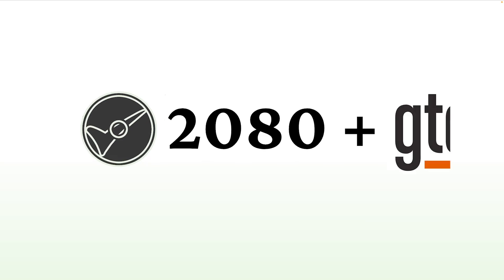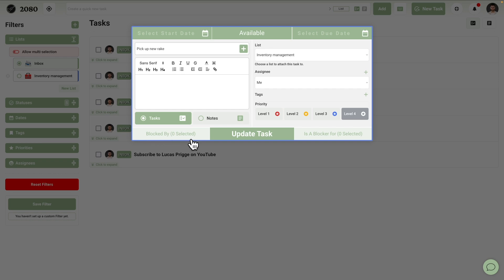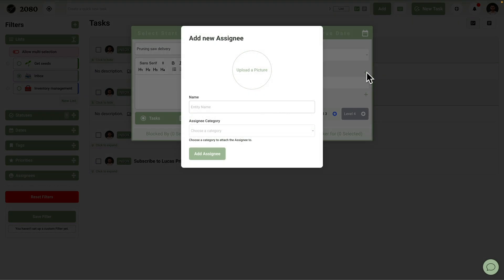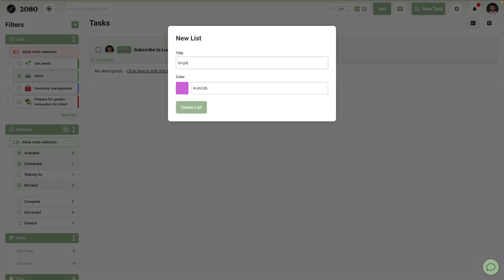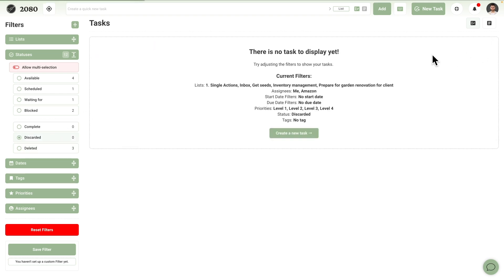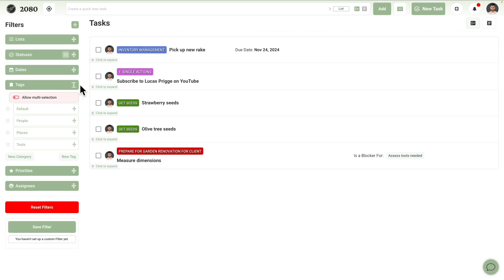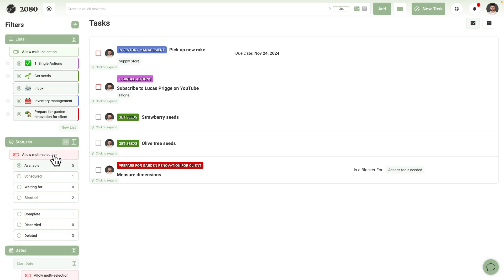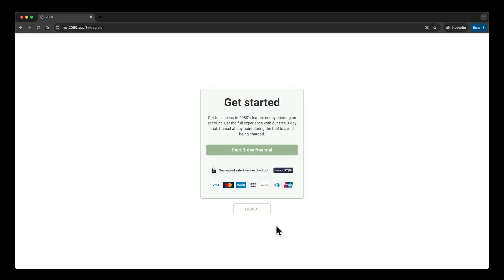How to use 2080 for Getting Things Done (GTD)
Follow @2080app  for updates.